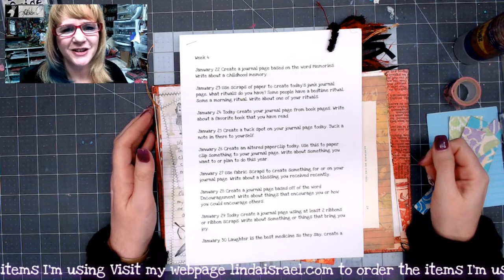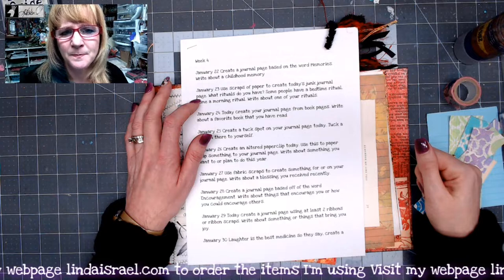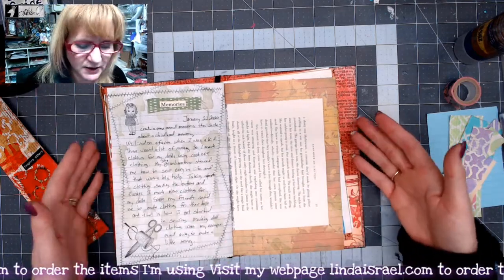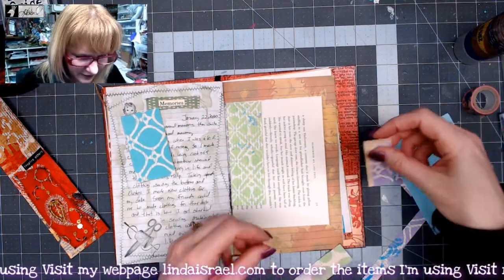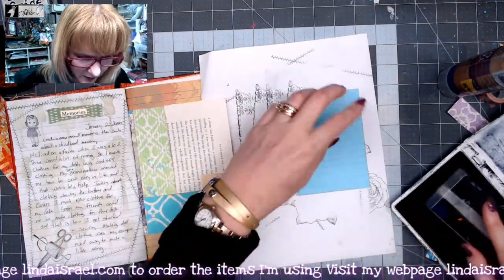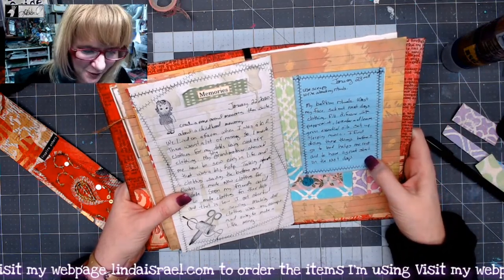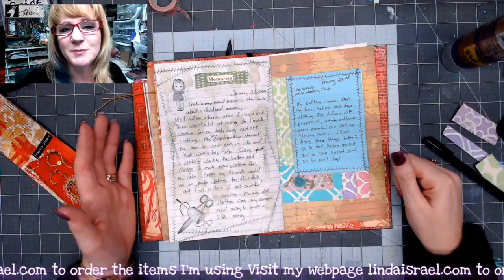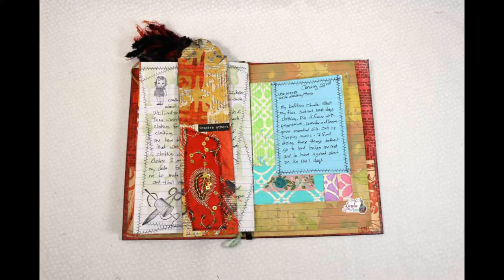January 23rd Creative Prompt Use Scraps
January 23rd Creative Prompt Use Scraps. Grab some scraps for this journal prompt. I'll use a few gel print scraps leftover from a project for today's journal prompt. Adding in a rubber stamp and some washi tape to complete the decoration of this page.

Washi Tape
Scraps of paper
Note paper

Want to write to me? Here is my mailing address:
Linda Israel
818 W Main St
Yukon, OK 73099
USA